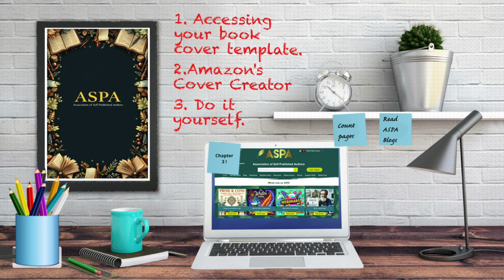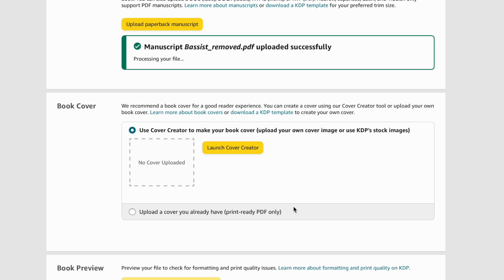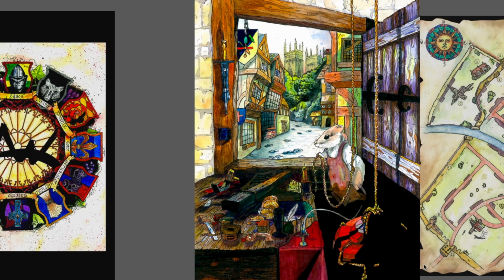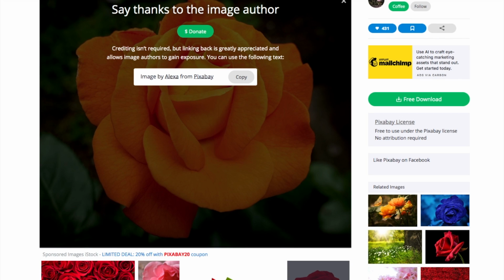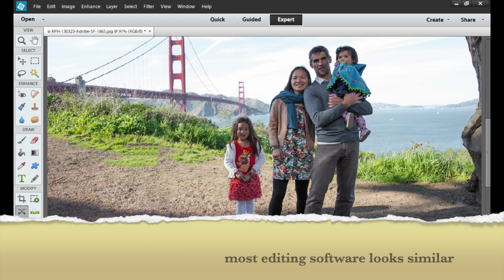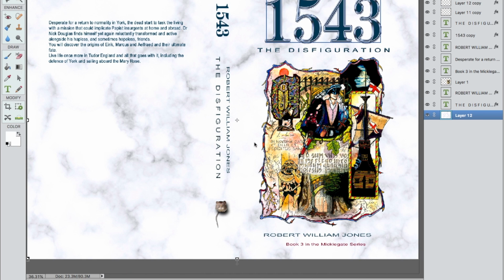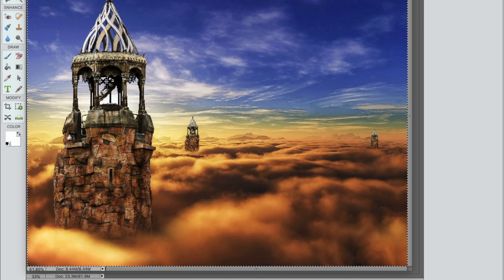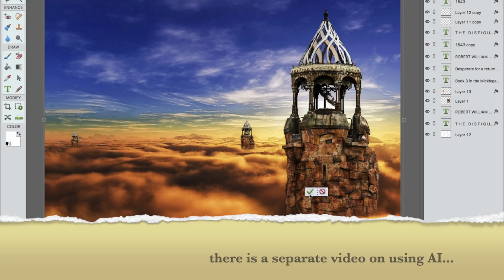Make Stunning Book Covers - How to guide for Authors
🎨 Make Stunning Book Covers | How to Design Covers That Sell 📚
Ready to create a book cover that turns heads and fits perfectly on Amazon? In this video, we walk you step-by-step through the process of designing a professional-quality book cover—whether you’re using Amazon’s Cover Creator, Photoshop, or pre-sized templates.

Perfect for self-published authors, this guide demystifies the design process and shows you how to ensure your cover meets Amazon’s technical specs while still standing out on the digital shelf.

💡 In This Video, You’ll Learn:
✔️ How to use Amazon’s built-in Cover Creator tool
✔️ Designing your own cover in Photoshop (with tips!)
✔️ Using downloadable templates to get the sizing just right
✔️ Where to find free image sources